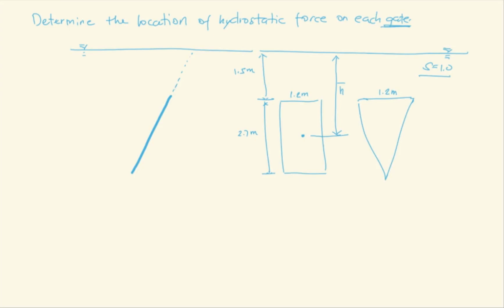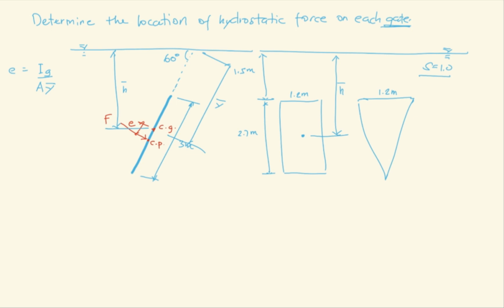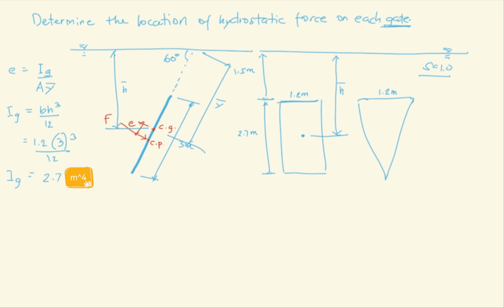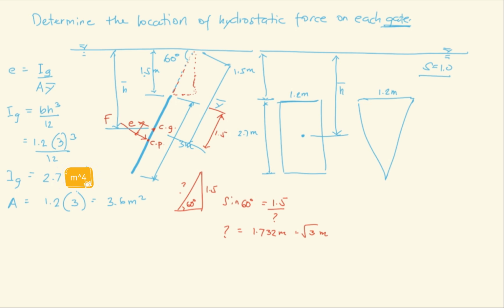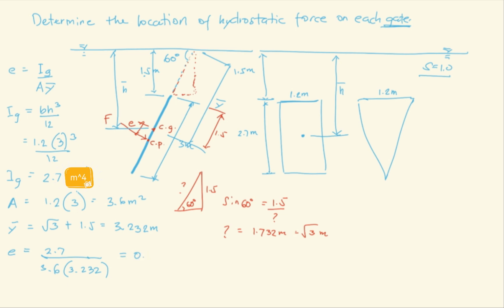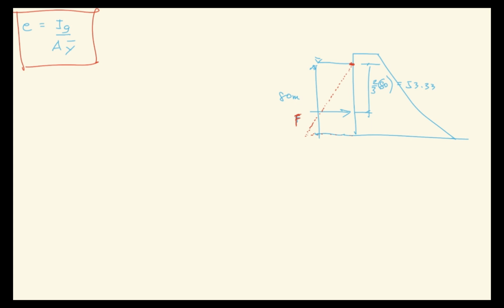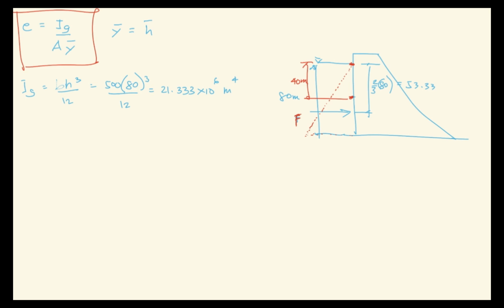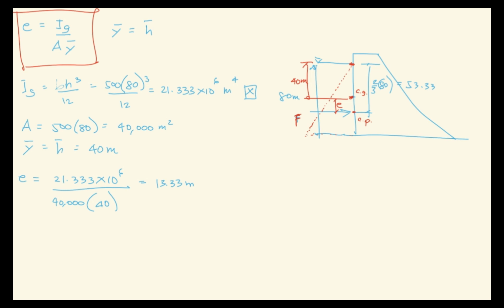Center of Pressure